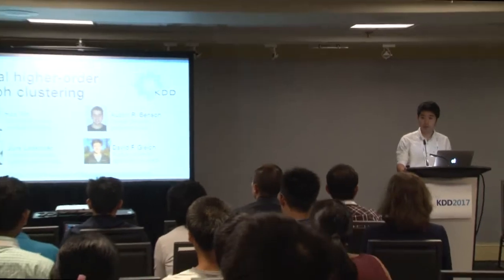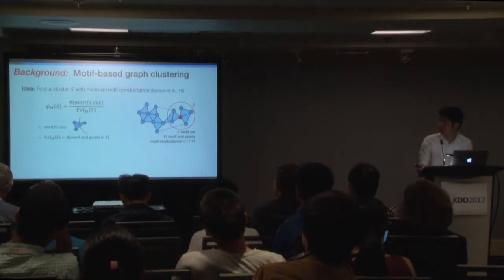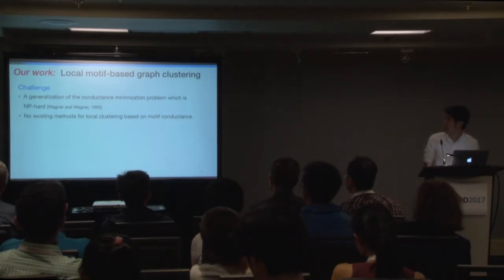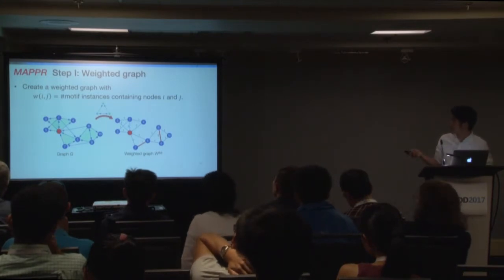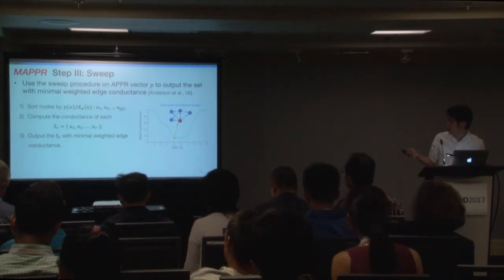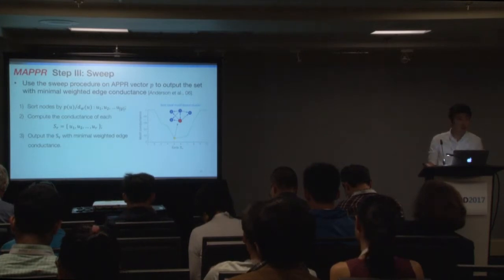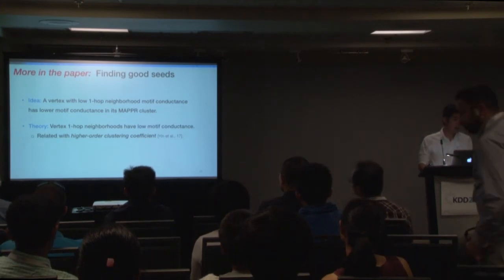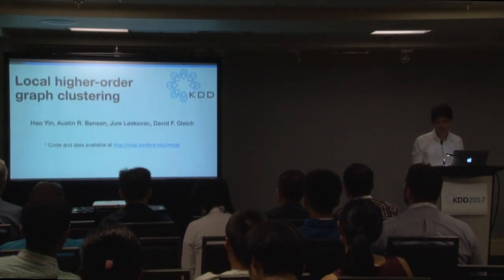Local Higher Order Graph Clustering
Author:
Hao Yin, Institute for Computational and Mathematical Engineering, Stanford University

Abstract:
Local graph clustering methods aim to find a cluster of nodes by exploring a small region of the graph. These methods are attractive because they enable targeted clustering around a given seed node and are faster than traditional global graph clustering methods because their runtime does not depend on the size of the input graph. However, current local graph partitioning methods are not designed to account for the higher-order structures crucial to the network, nor can they effectively handle directed networks. Here we introduce a new class of local graph clustering methods that address these issues by incorporating higher-order network information captured by small subgraphs, also called network motifs. First, we show how to adapt the approximate personalized PageRank algorithm to find clusters containing a seed node with minimal motif conductance, a generalization of the conductance metric for network motifs. We also generalize existing theory to maintain the properties of fast running time (independent of the size of the graph) and cluster quality (in terms of motif conductance). For community detection tasks on both synthetic and real-world networks, our new framework outperforms the current edge-based personalized PageRank methodology. Second, we develop a theory of node neighborhoods for finding sets that have small motif conductance, where the motif is a clique. We apply these results to the case of finding good seed nodes to use as input to the personalized PageRank algorithm.